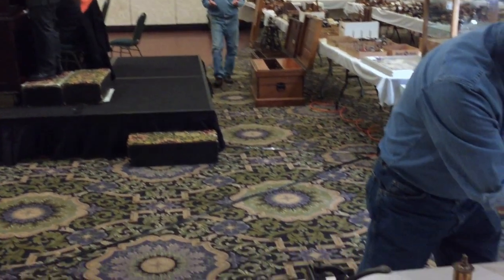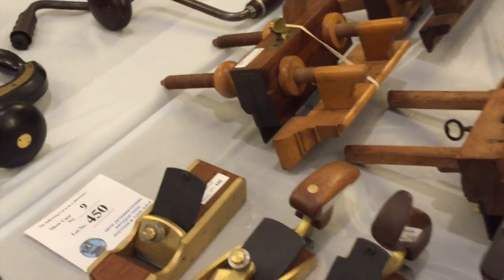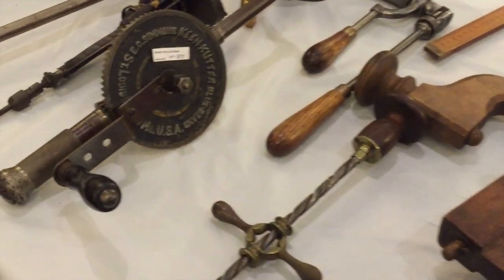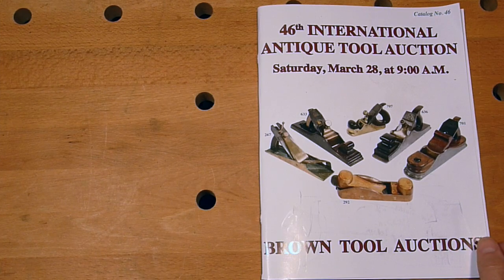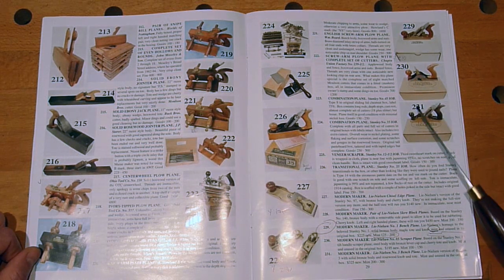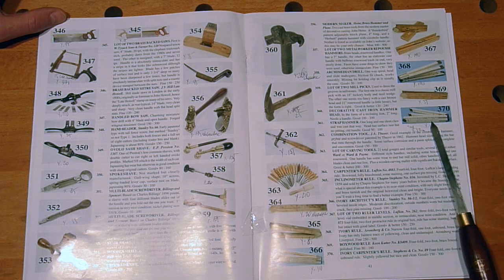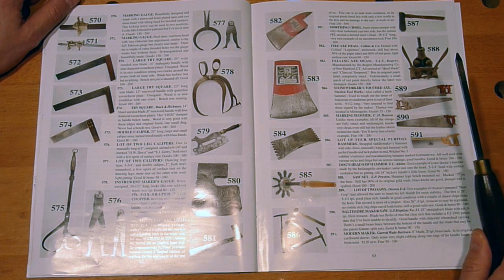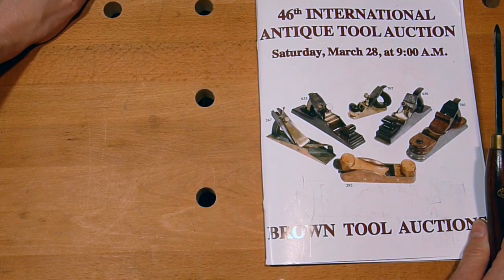Brown Antique Tool Auction. March 28th, 2015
$114,400 Single Tool Sale was made here at Brown Tool Auction.
It was a Sandusky Presentation Center Wheel Plow Plane from the 1876 Centennial sold for a world-record price of $114,400!!!